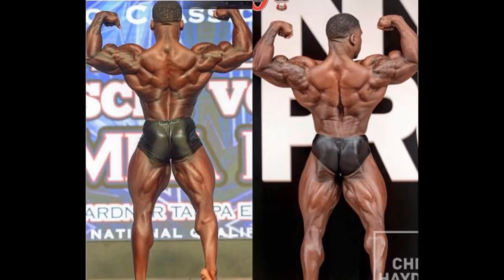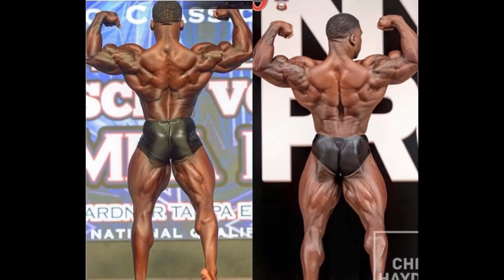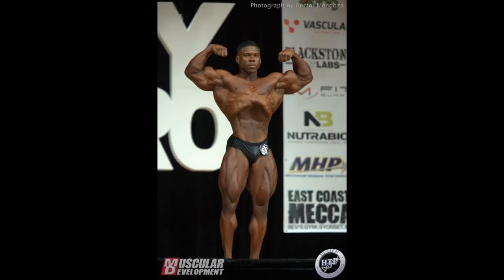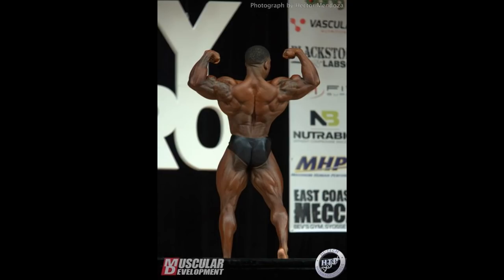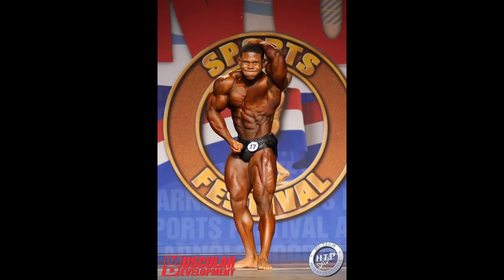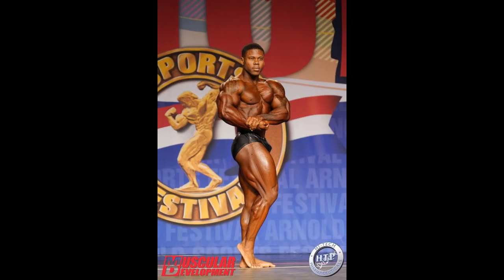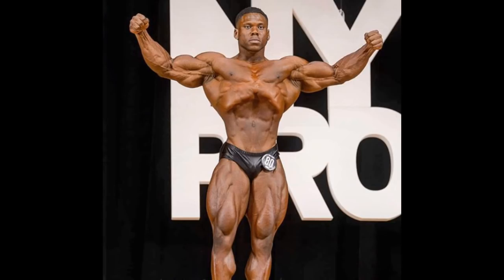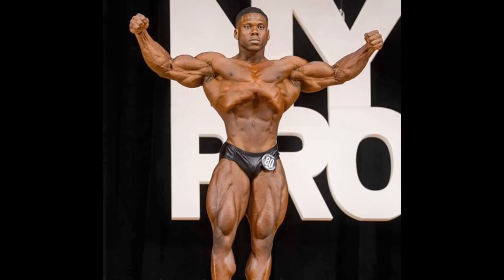Keone Pearson HUGE TRANSFORMATION in less than 3 months???